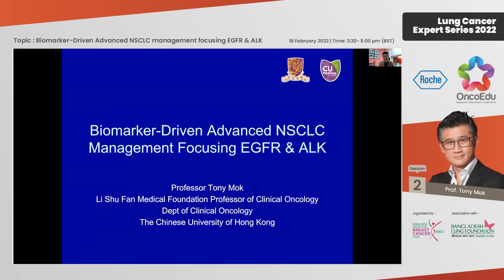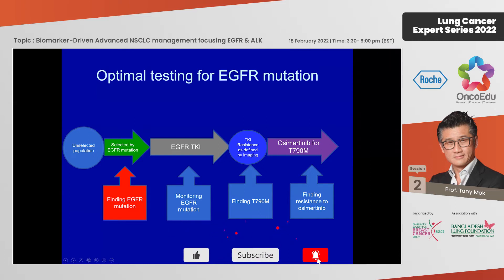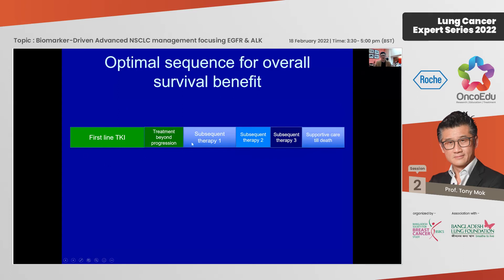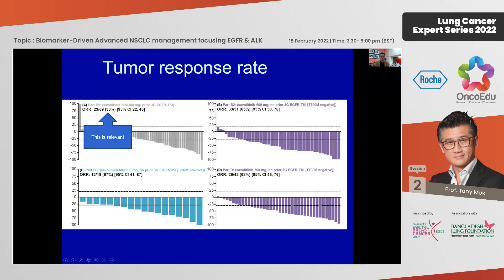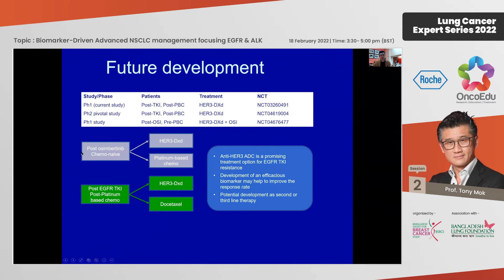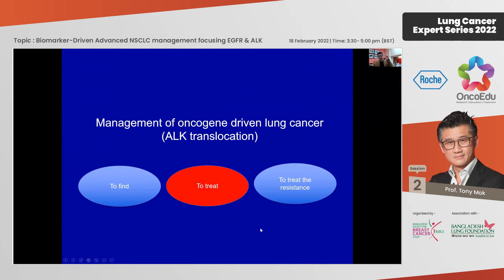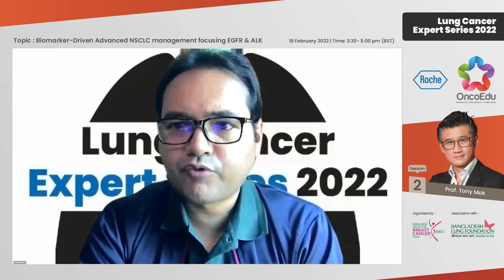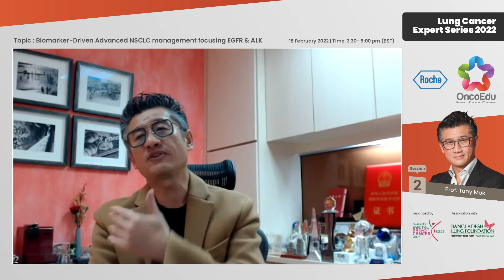Prof. Tony Mok | Presentation | QA Session | ONCOEDU | BSBCS | EP-02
Welcome to the Lung Cancer Expert Series 2022, a series of live and interactive 1-hour webinars that will be presented by a faculty of world-leading multidisciplinary Lung cancer experts. These sessions will discuss relevant Lung cancer topics and offer a fantastic opportunity for you to interact with our esteemed faculty through live Q&A sessions.

Invited Speaker :

Prof.Tony Mok
Chairman, Department of Clinical Oncology
Li Shu Fan Professor of Clinical Oncology
Fellow of ASCO (FASCO)
Member of ASCO Board of Directors (June 2018 - May 2022)

Topic: Biomarker-Driven Advanced NSCLC management focusing EGFR & ALK

Date & Time : 18th February, 2022 at 3:30pm-5:00pm (BD TIME)